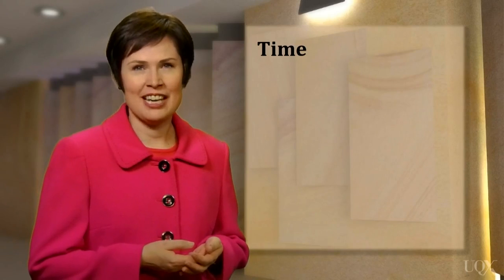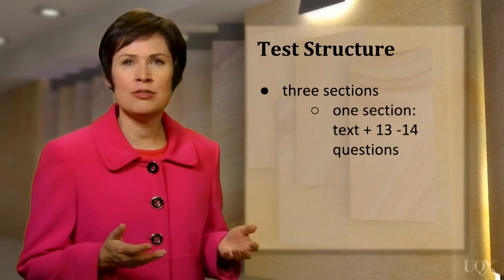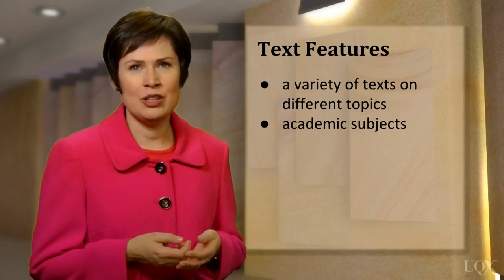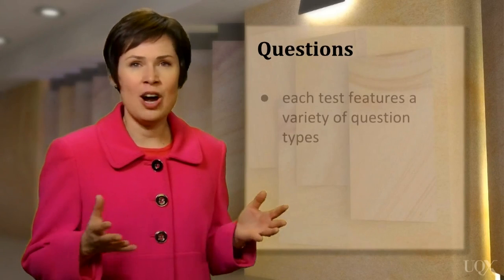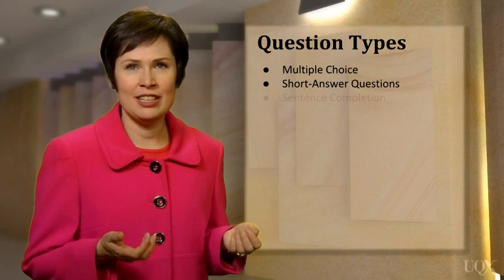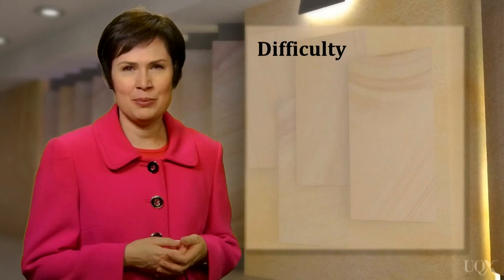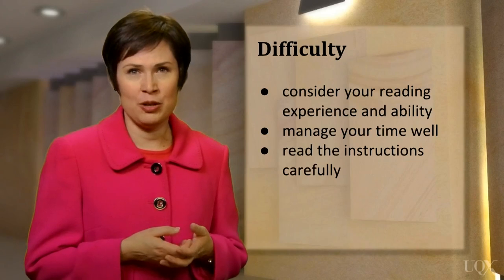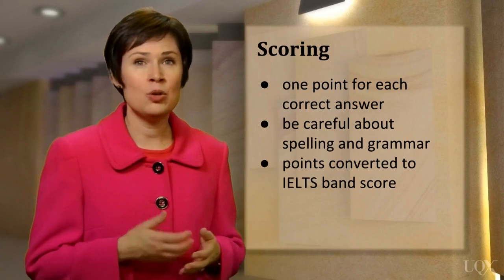IELTS Academic Test Preparation - 2.0 Facts about the Reading Test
UQx IELTSx
Here, we discuss the Facts about the Reading Test.